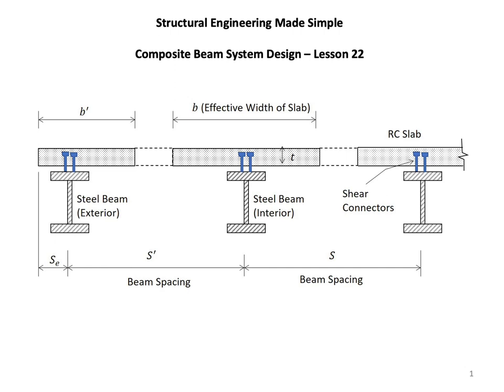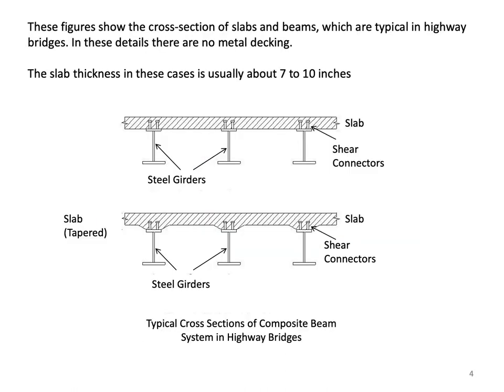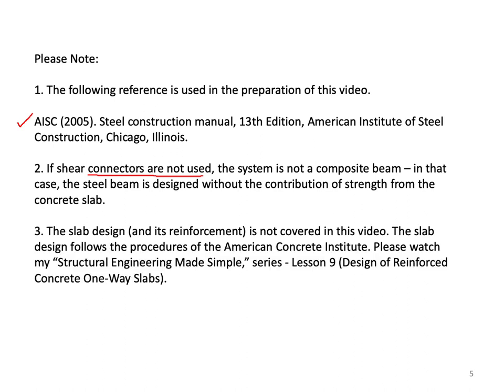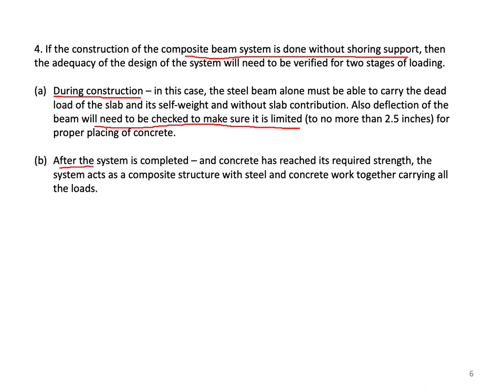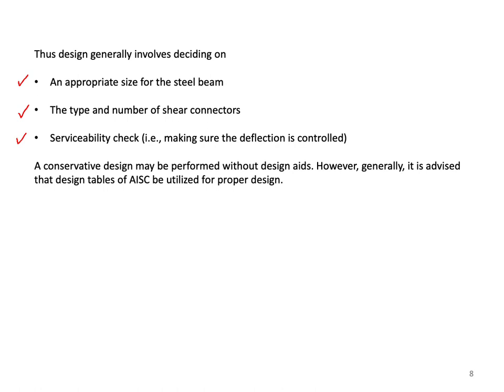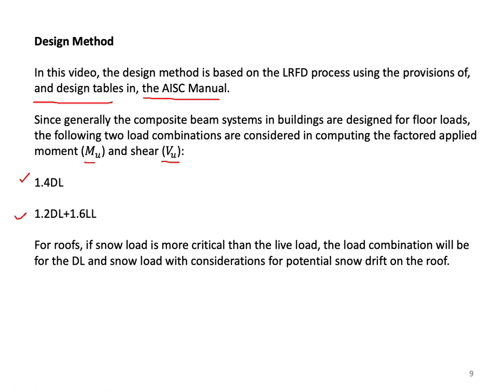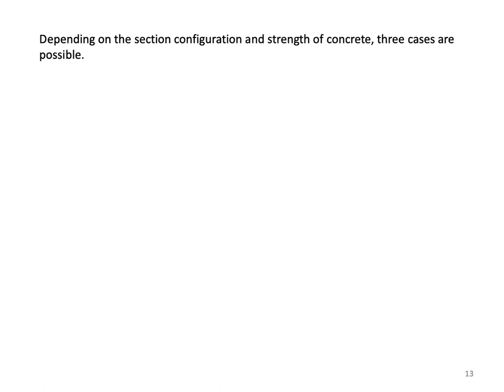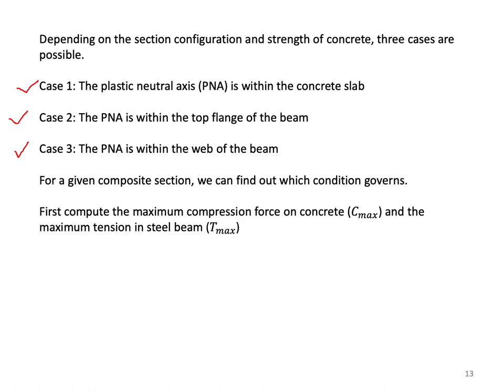Structural Engineering Made Simple - Lesson 22: Composite Beam Design Using Section Plastic Stresses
This is video number 22 in my series on "Structural Engineering Made Simple." This is Part 1 of a two-part series on design of composite beams and focuses on cases when W sections are used and the method based on the plastic stress distribution can be applied.
Note: when explaining the Table 3-19 of AISC for a design example, the correct value of parameter Y1 is 4.0 inches. I erroneously mentioned 6.0 inches.
Also, there were errors in the calculation of transformed section of Slide 46. The correct numbers are:
n=8
b/n = 11.25"
Ac = 45 in^2
y = 18.8"
Ix = 1,444 in^4
I will have all the correct values in my Lesson 23.